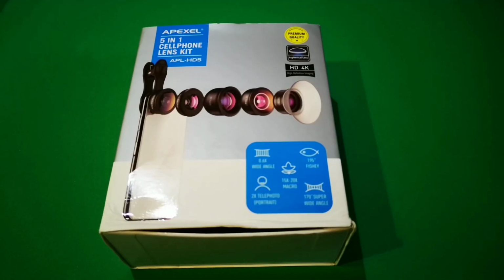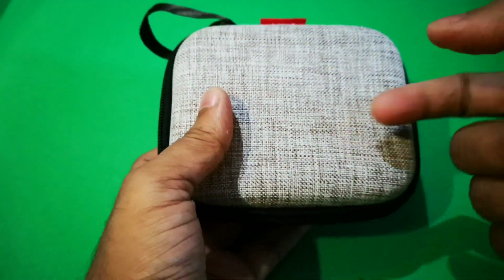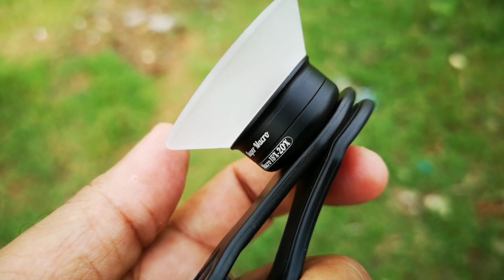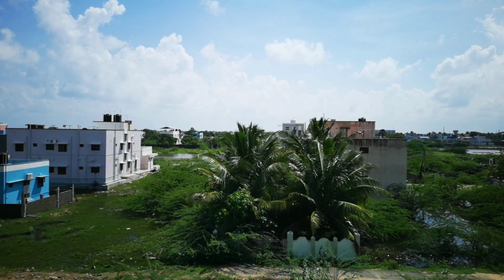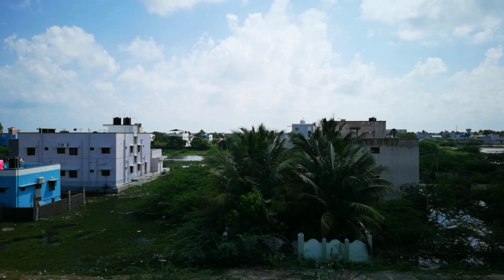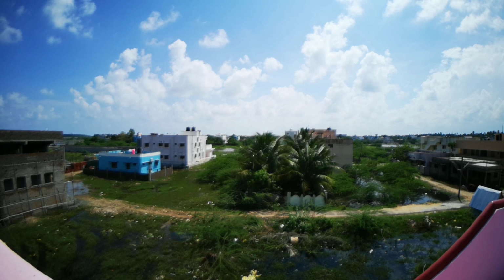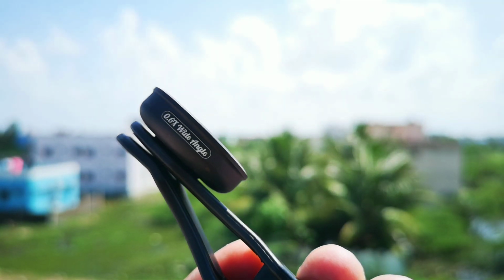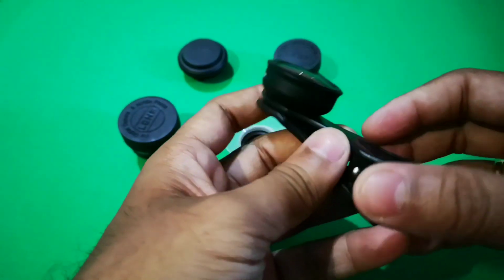Apexel 5 in 1 New 2018 HD Professional Combo Phone Lens Unboxing Review Samples